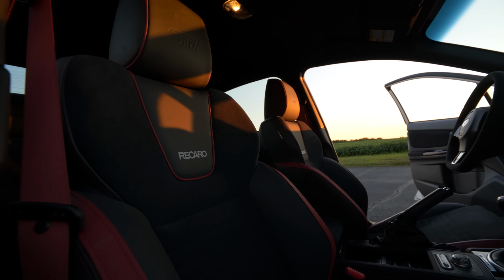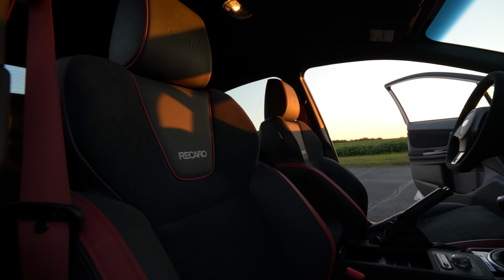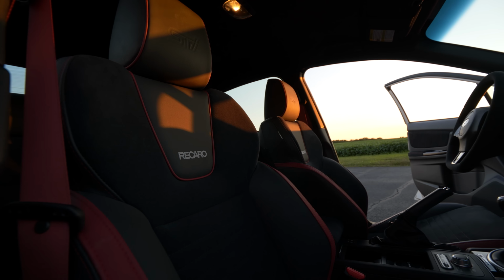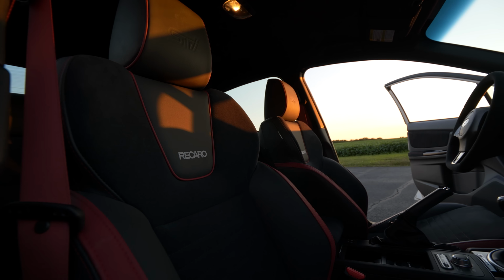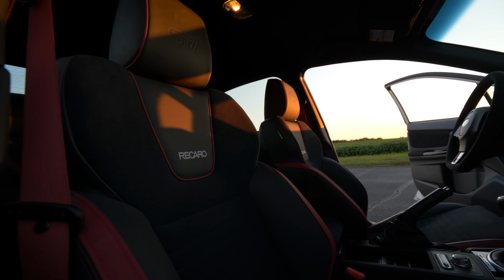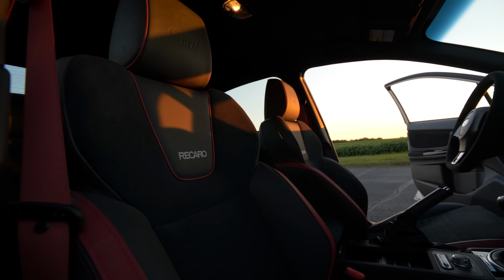Review | 2018 Subaru WRX STI RA | The Last Stand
We review the limited edition Subaru STI RA to see if a few updates are good enough to justify a higher price tag. With the Civic TypeR and the Focus RS leading the performance trend can this Subaru still be relevant?  We skip the stereotypes and jokes for this premium video.

Thanks to:
Todd Parakeet
Scott Turbowski
Steve Hammerhead
Yuri Johnson

Index
0:00  - 00:41 Intro
00:41 - 1:30 Subaru Lyfe Theme Song
1:30 - 6:40 Interior and Exterior Impressions
6:40 - 11:25 In the Shoppe with Turbowski
11:25 - 13:53 Weight, Motor with Toddd
13:53 - 20:33 Driving Impressions
20:33 Final Thoughts